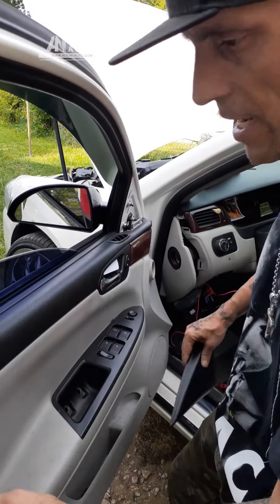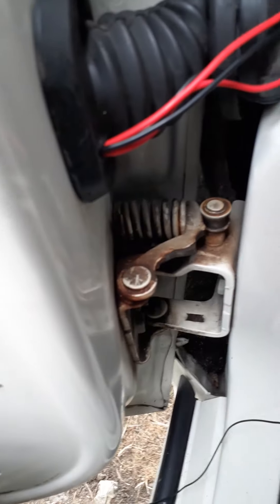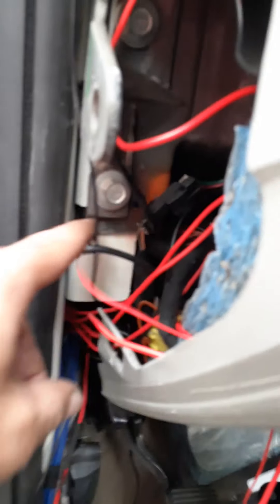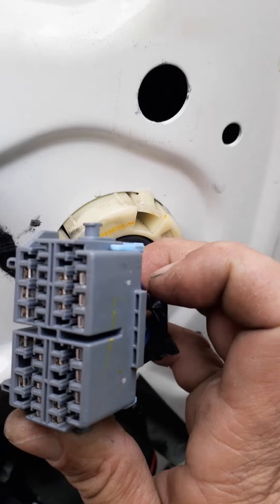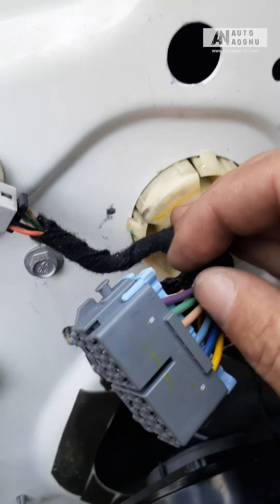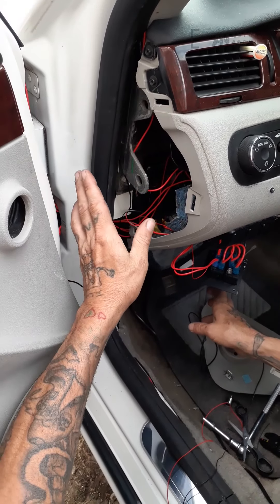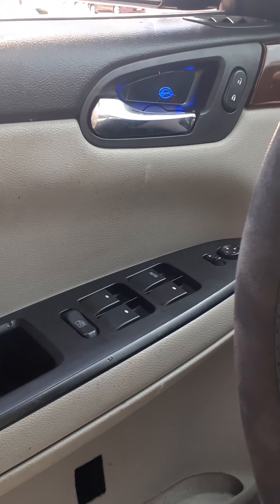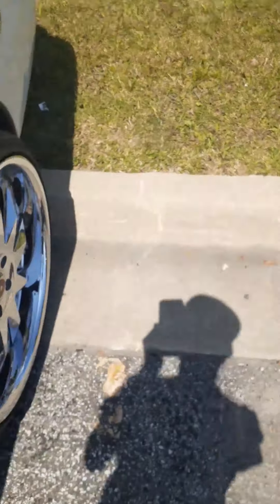2007 Chevy Impala LED Door Handle Bowl Install - AoonuAuto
Install instruction in detail!

95% model available, outstanding brightness, vehicle operated, simple&direct adhere to the door handle inner surface.  Likely the most unique door handle or door bowl upgrade you ever seen!